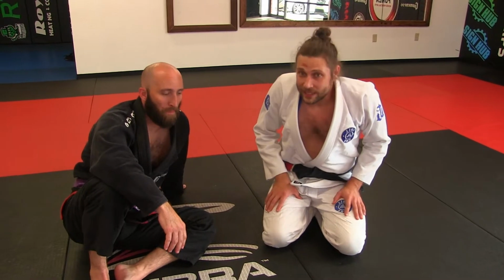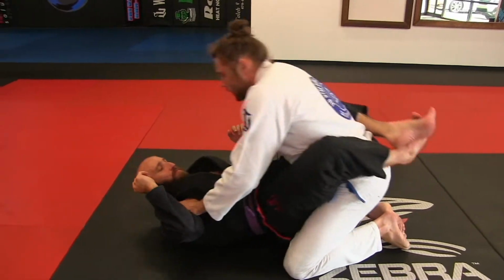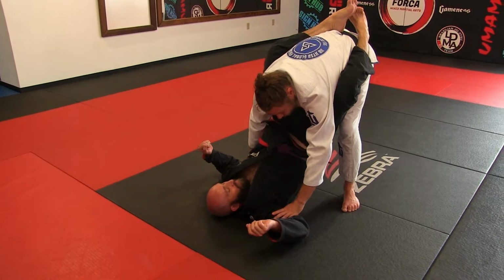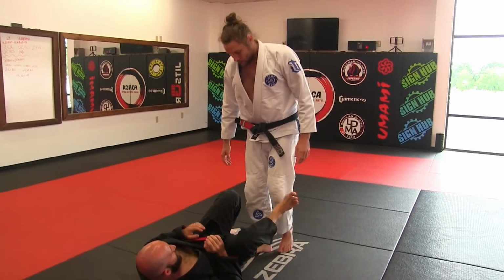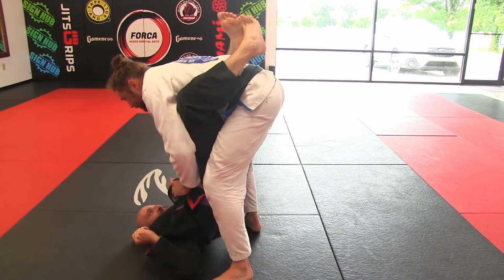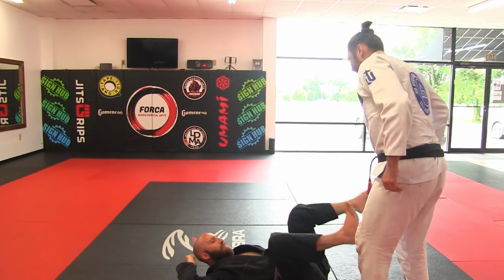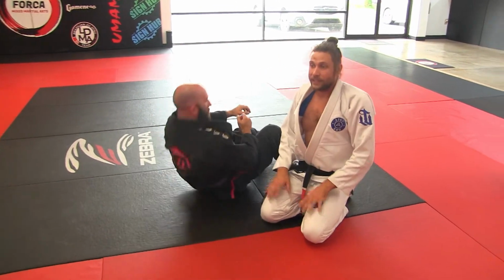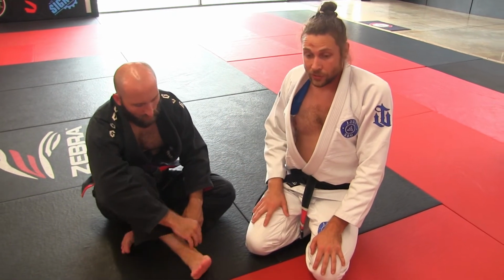Knee in the Center Standing Guard Break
Here is a standing variation of a common guard break that is seen performed from the knees.